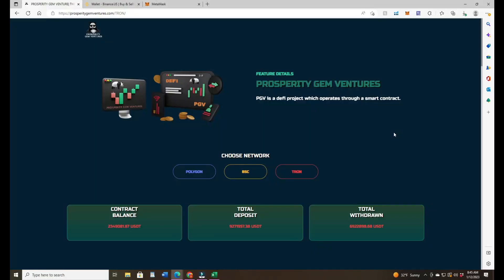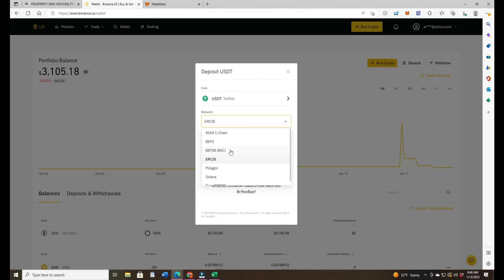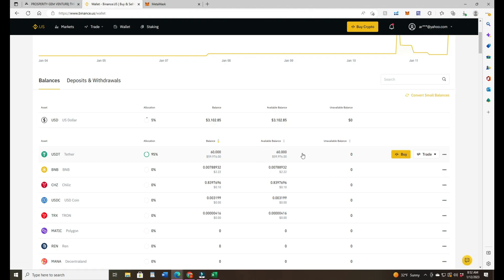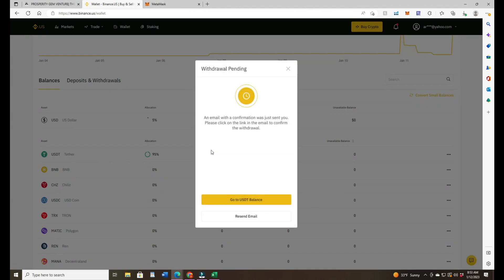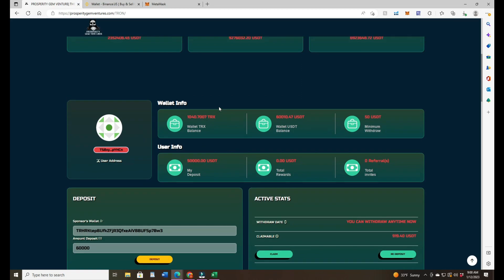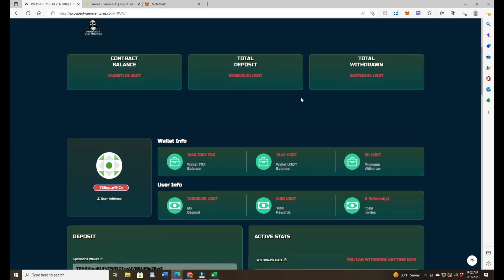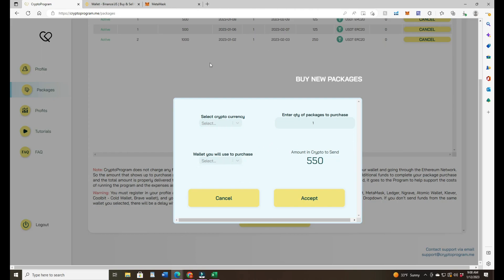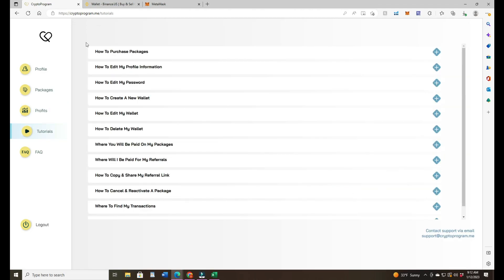PGV Tron Contract $60,000 Deposit.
Crypto Program is where you earn 25% per month on your investment. You can add to, withdraw from or cancel at any time.

Crypto Program.  It has nothing to do with crypto, putting it into a niche all of it's own.  What I do is lend my funds to CP for advertising and in turn, they send me 25% every month to my USDT wallet automatically.

Prosperity Gem Venture is a incorporated company in the state of Florida.
PGV's mission is to create a long term sustainable project that people can rely on. Their project's sustainability is supplemented by crypto trading and LP staking. Their goal is to have multiple crypto trading bots with top of the line equipment and more.
Prosperity Gem Ventures offers up to 2% daily on your full deposit
7 days a week. Our project is sustained by crypto currency trading, LP staking, merchandise sells, and sells of our NFTs.